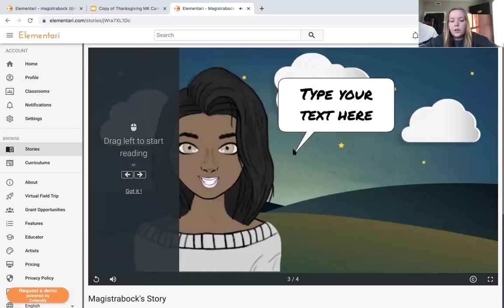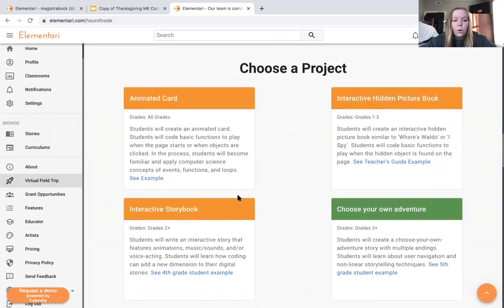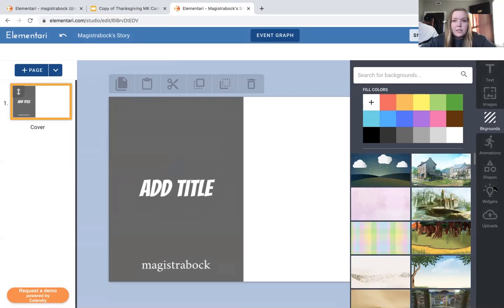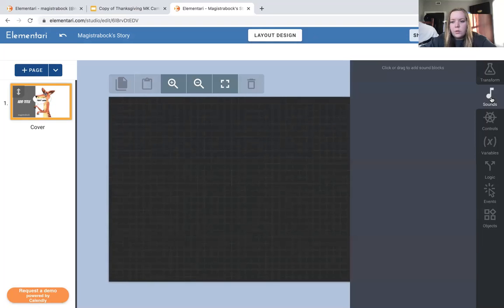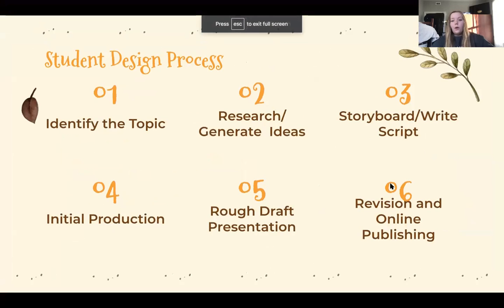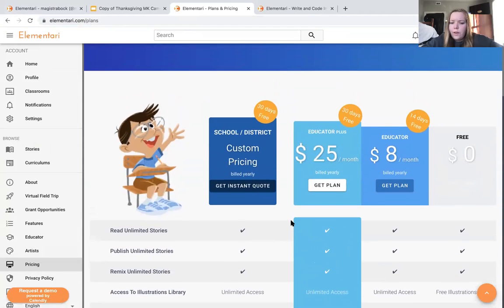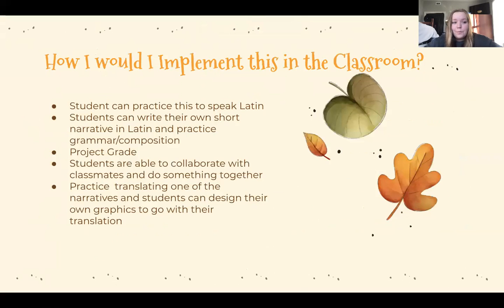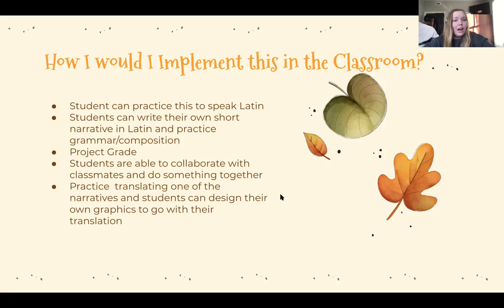Integrating Technology in k-12 classrooms